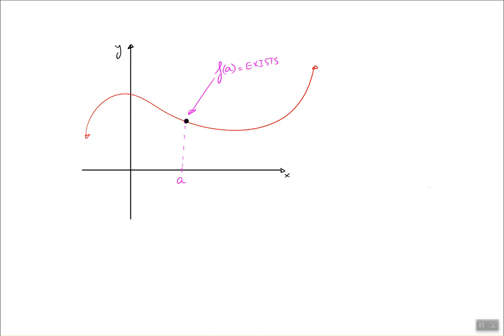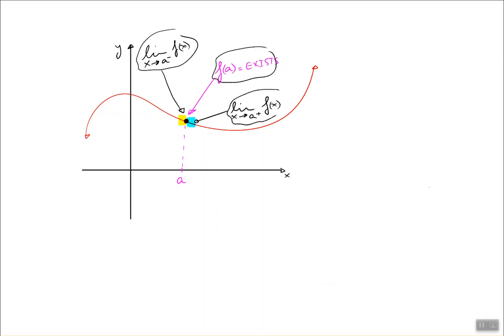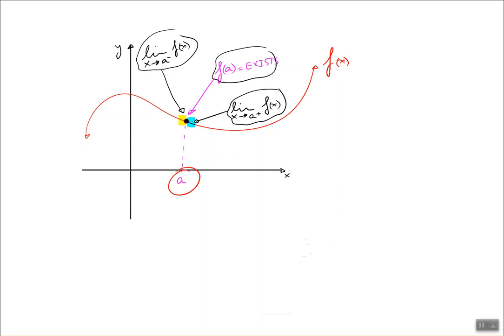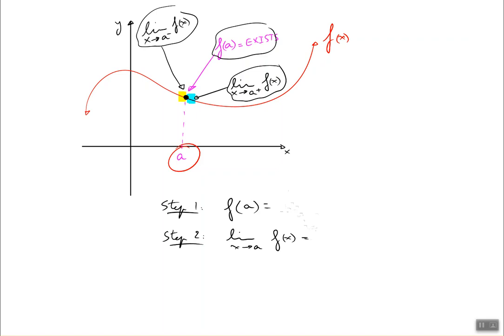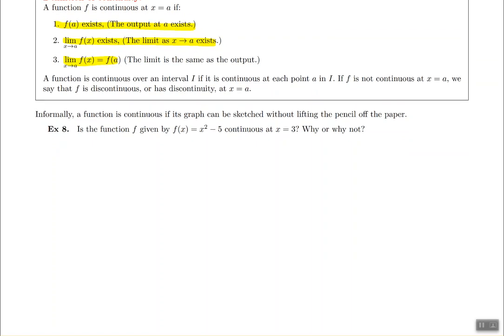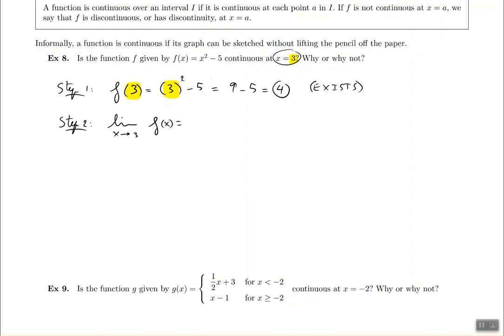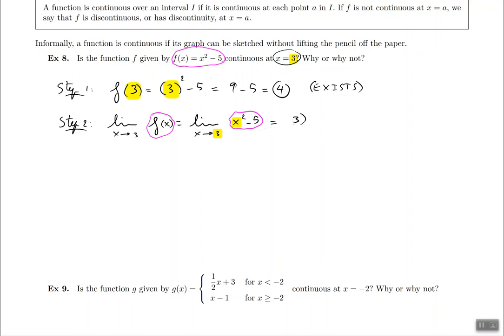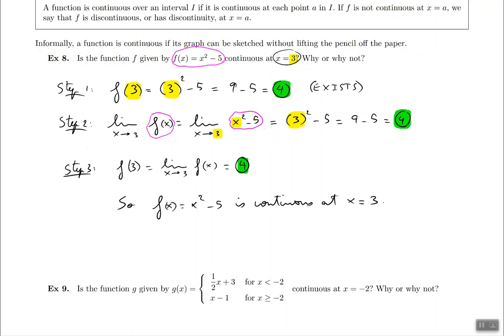Math 120 section 1.2 ex 8